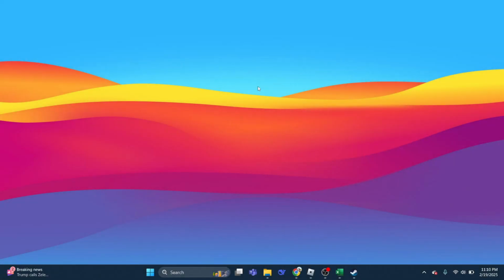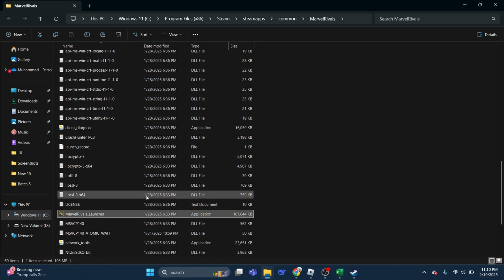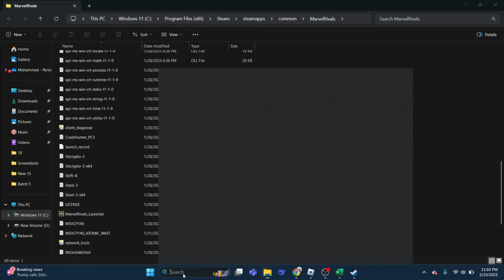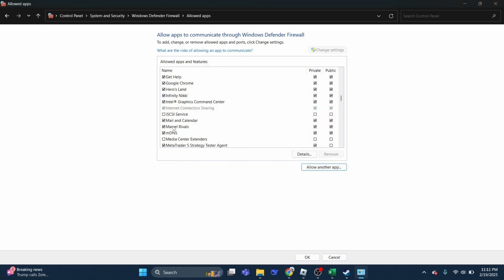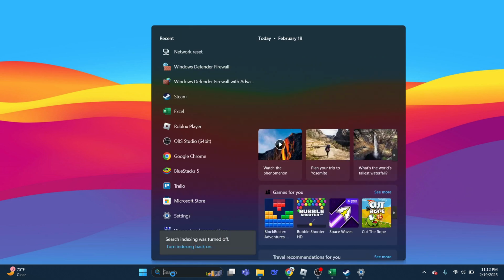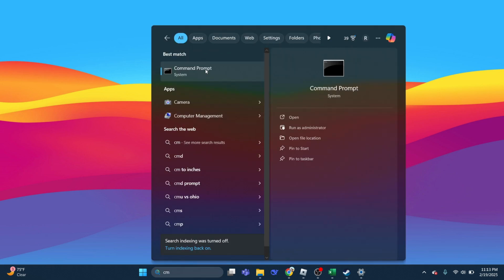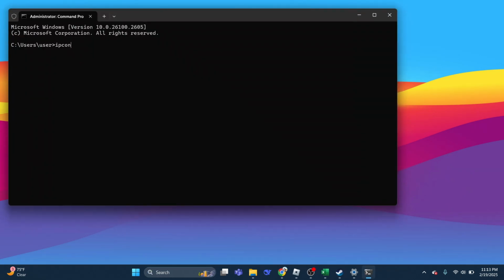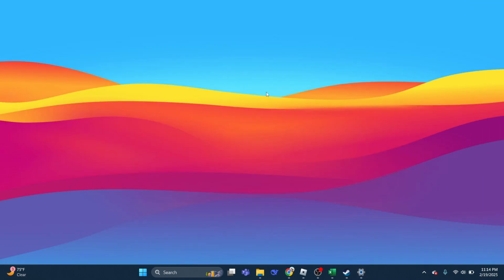How To Fix Marvel Rivals High Ping/Network Issues/Packet Loss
In this video, you’ll learn how to fix high ping, network issues, and packet loss in Marvel Rivals. I’ll guide you through the best settings and fixes to improve your connection and reduce lag.